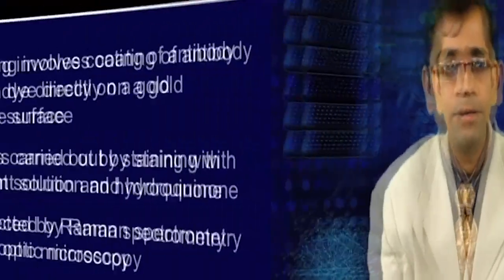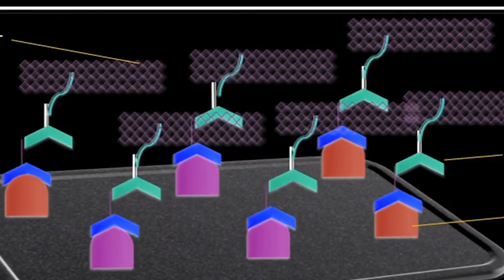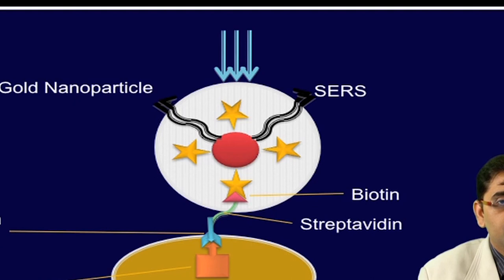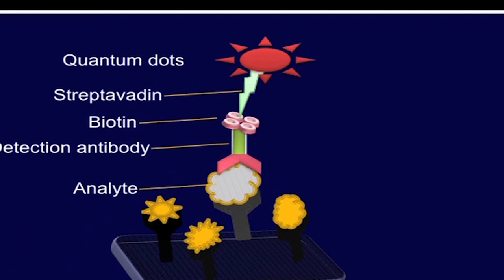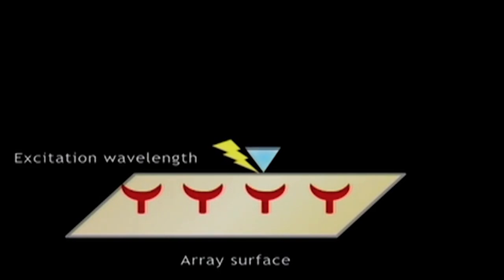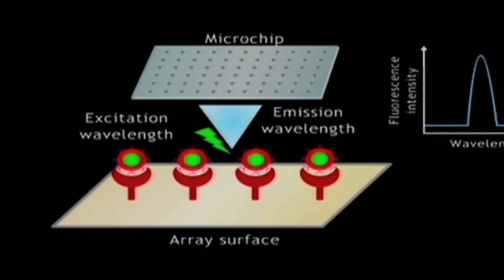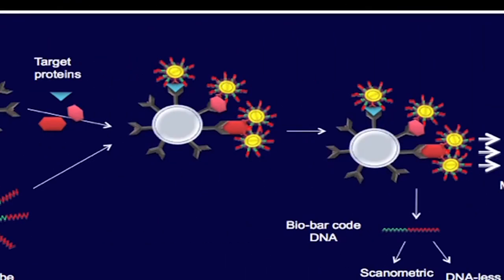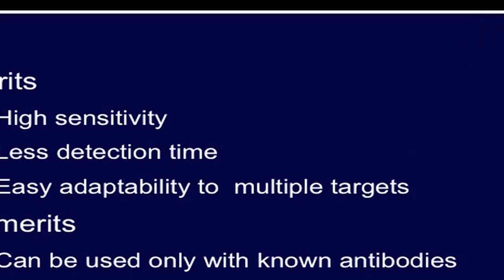Lecture 24 : Novel detection techniques for Protein microarrays